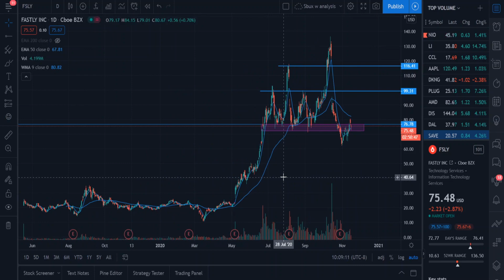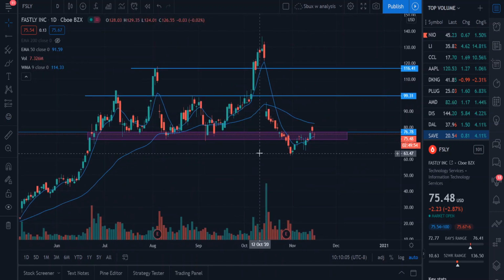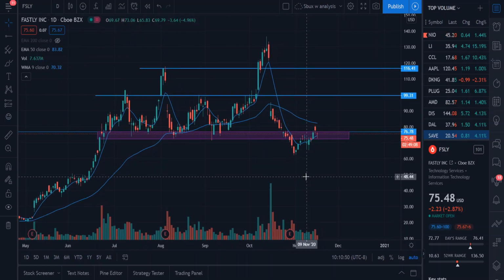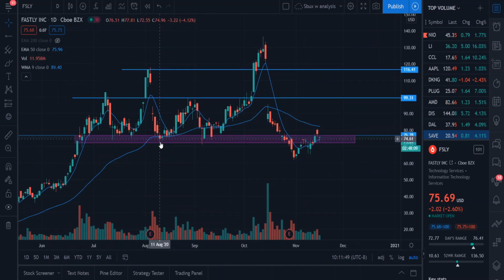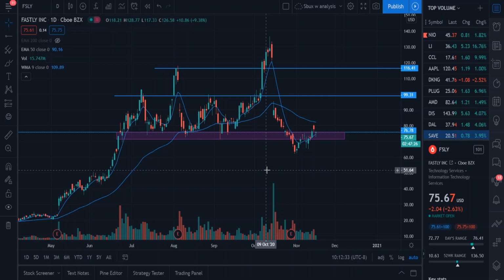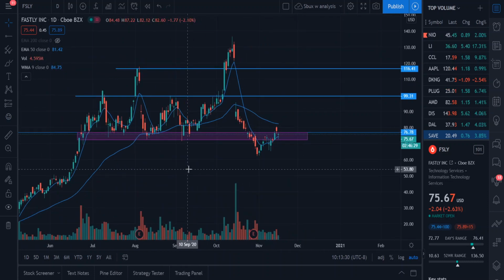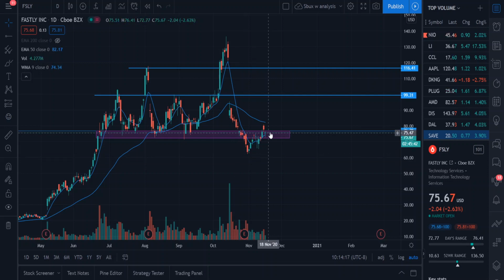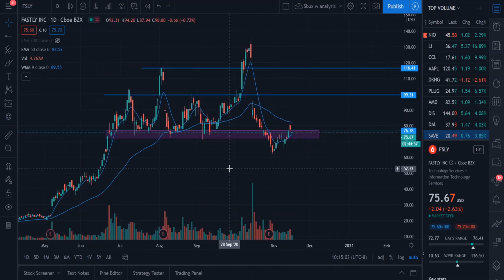Why I'm Going ALL IN On Fastly Stock! - Robinhood Investing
Want a free stock? Join Robinhood today!

Got plays you're watching? Put them down in the comments below!